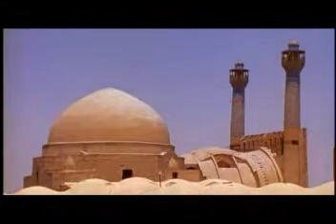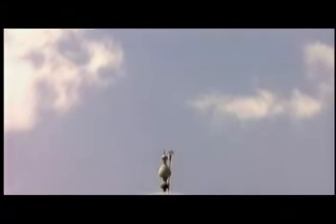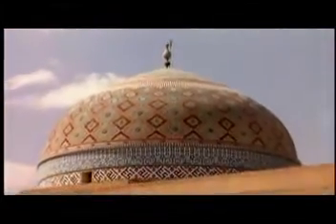Islamic Architecture - Part 2 of 2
Unique Islamic Mosques, Islamic Buildings and Architecture.